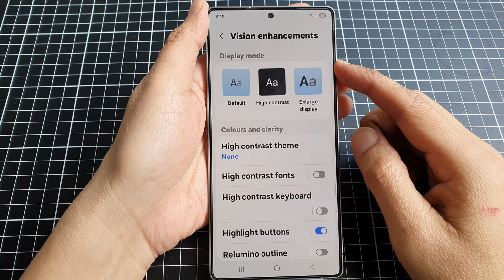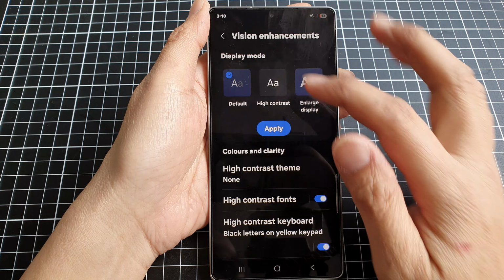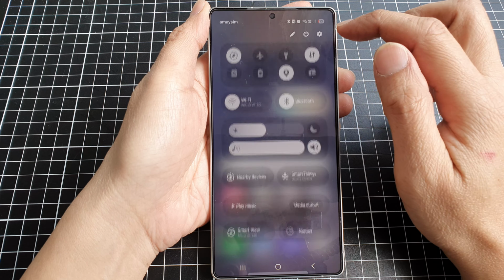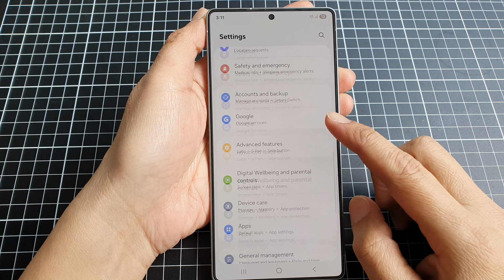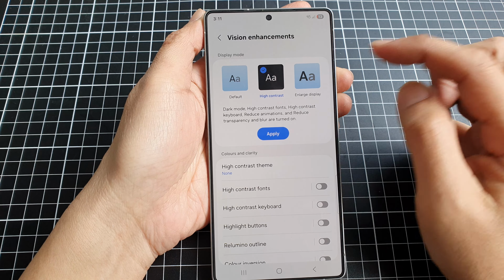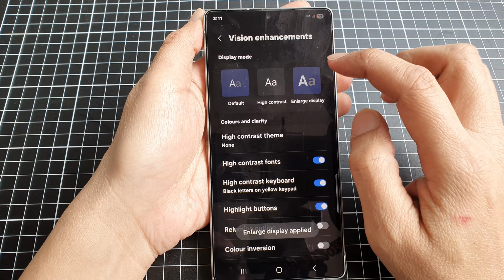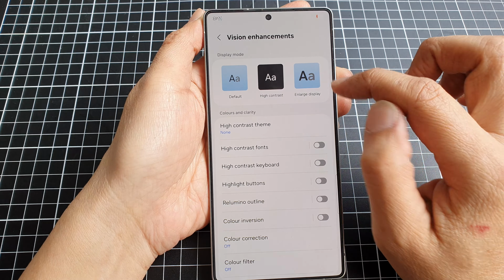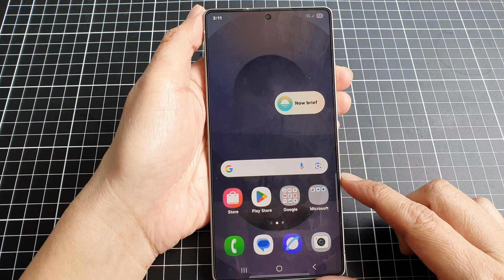📱 Galaxy S25 Display Magic! Set to Default, High Contrast, or Enlarge Mode for Better Visibility ✨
Unlock the perfect visual experience on your Galaxy S25, S25+, Edge, or Ultra by customizing your display settings for maximum clarity and comfort! Whether you want to set your screen to Default, switch to High Contrast for better readability, or use Enlarge Display to see everything bigger and better—this video walks you through each step quickly and easily!

🛠️ Step-by-Step Instructions
Step 1: Open Settings from your home screen or app drawer.
Step 2: Scroll down and tap on Accessibility.
Step 3: Tap on Vision enhancements.
Step 4: To set High contrast mode, tap High contrast theme and choose your preferred theme.
Step 5: To enlarge display elements, go back and tap Display size → drag the slider to enlarge text and UI.
Step 6: To restore the Default display mode, return the slider under Display size to the middle position and switch to the default theme under High contrast.
Step 7: Exit settings—your display mode is now updated!

📌 This video also covers topics:
✅ How to improve screen readability on Samsung Galaxy
✅ Best accessibility settings for Galaxy S25 Ultra users
✅ Fix small text or hard-to-read UI on Samsung phones